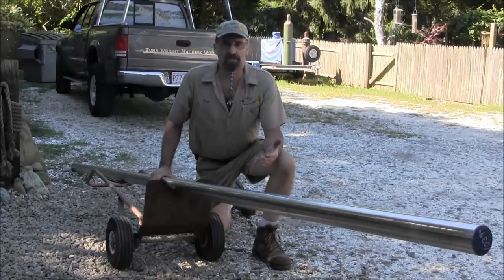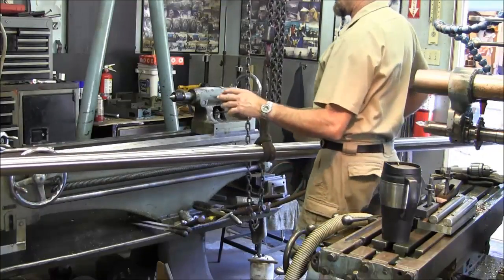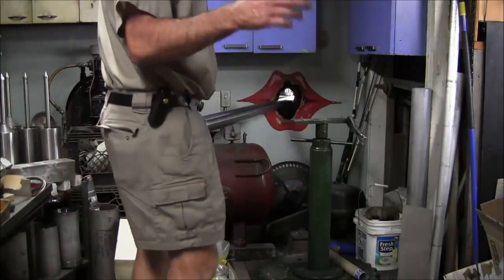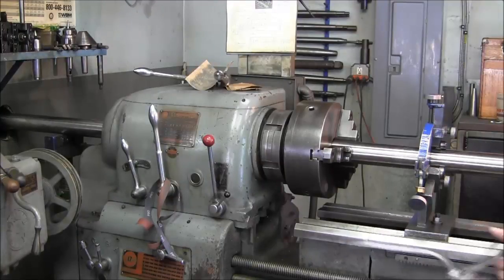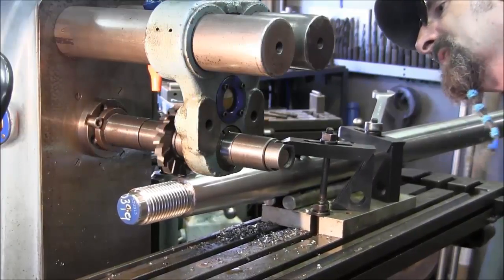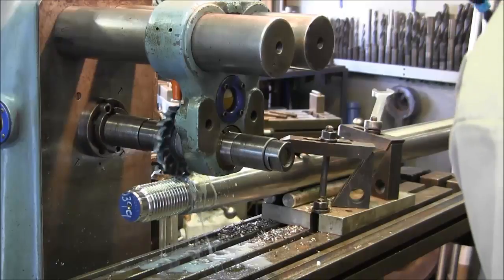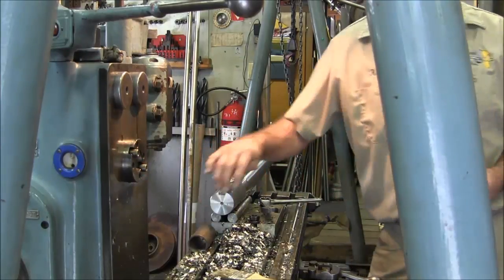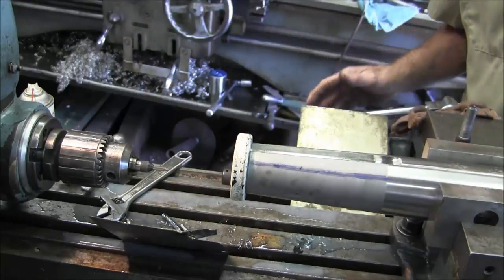Handle It!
Handle It!  A sample of how I handle large heavy shafting in such a small shop, loading the lathes and Mill's with marine shafting. A quick tip on using the two wheel dolly. My take on cutting marine shafting key-ways.